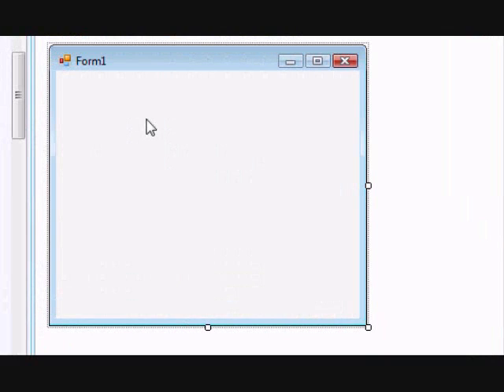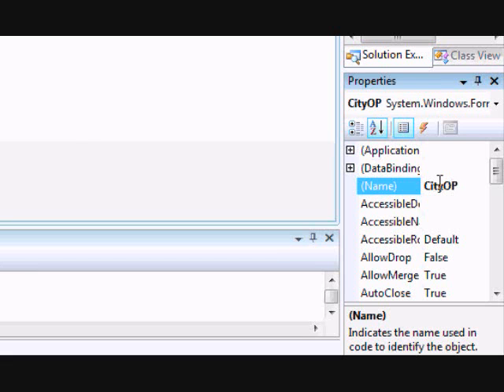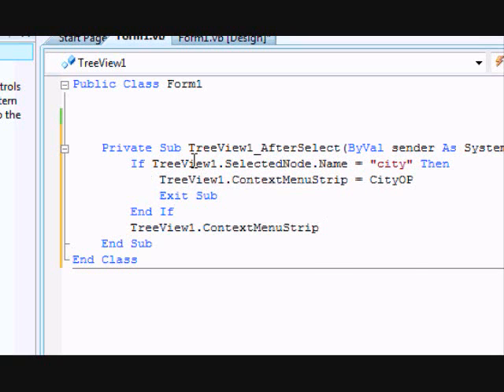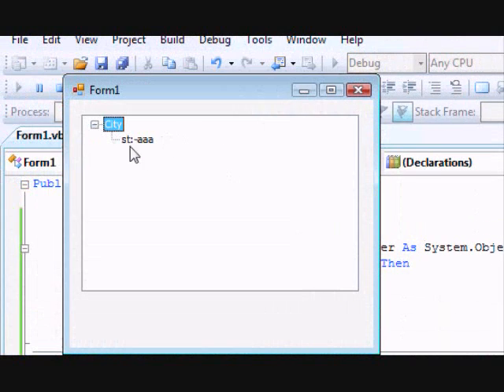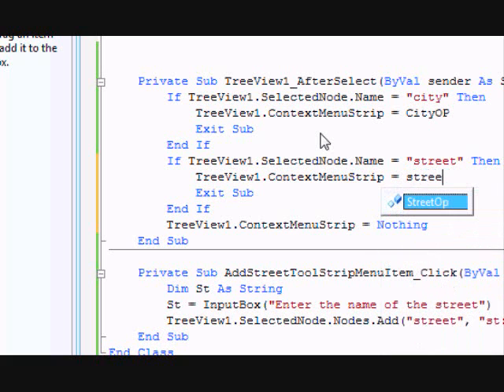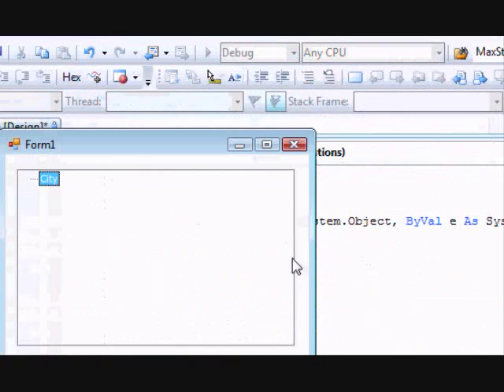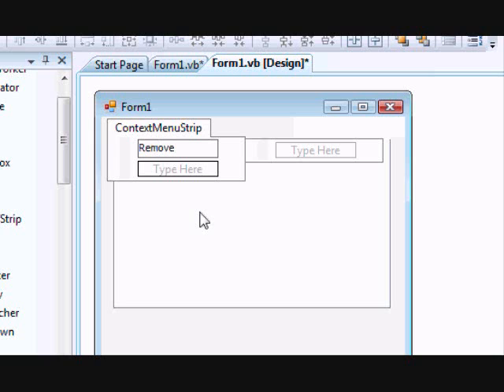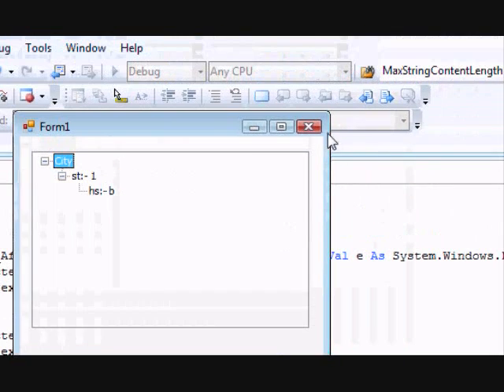How to: Select a Context Menu to display at runtime in VB.NET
for more how to and tutorials.